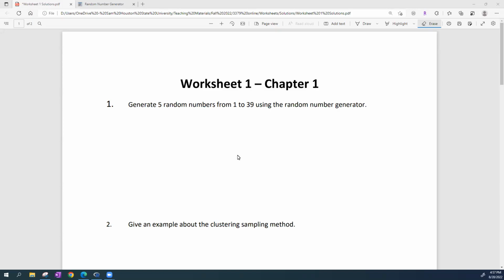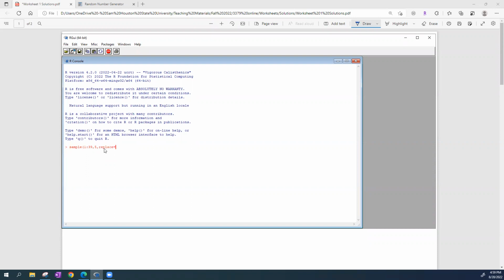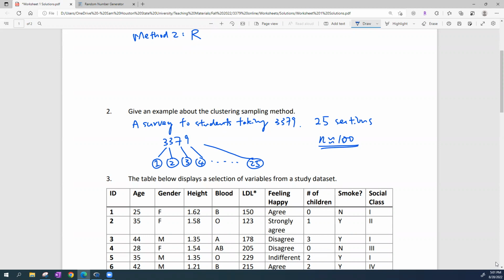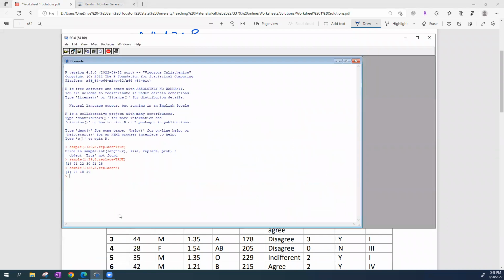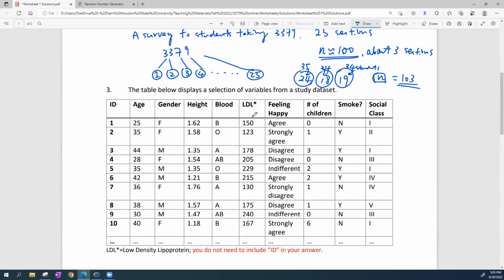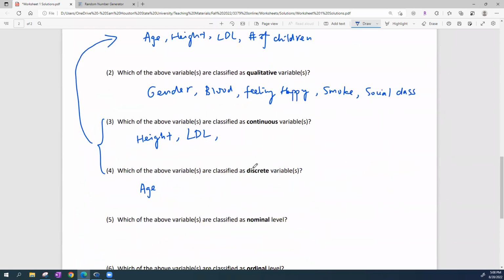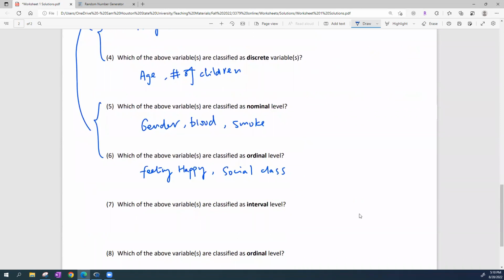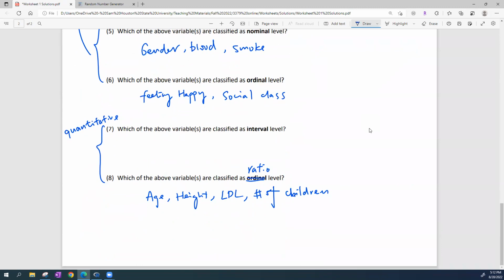Worksheet 1 (8/28/2022)